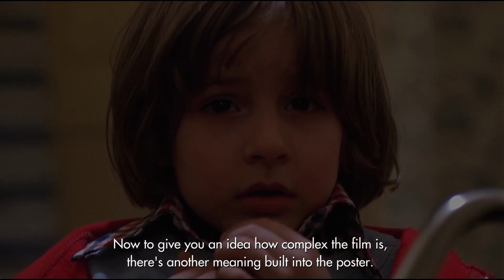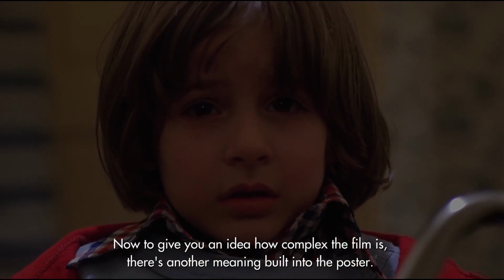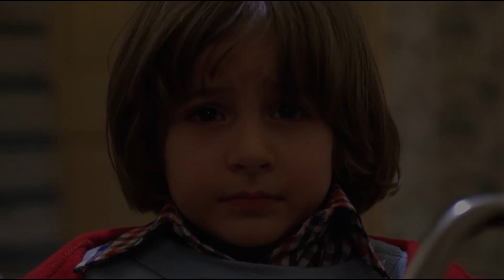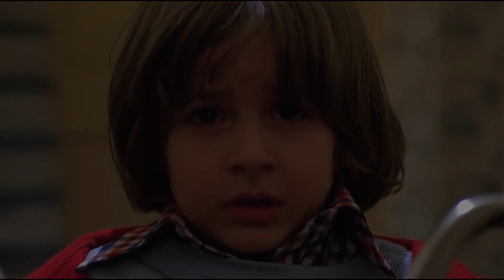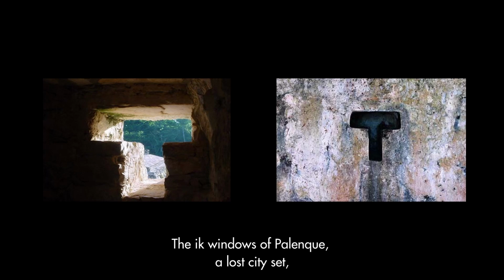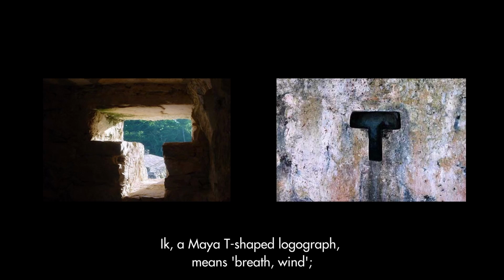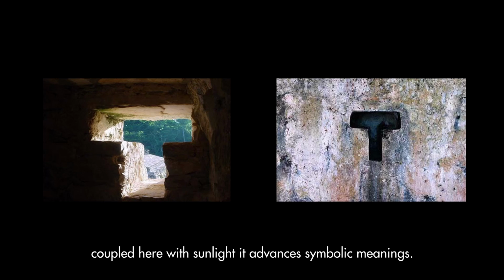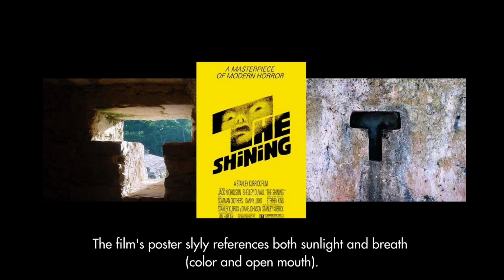MSTRMND's Physical Cosmologies - The Shining (Part 3)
This multi-part series delves into an in-depth analysis (MSTRMND) of The Shining, reviving a now-removed essay from the internet to bring its insights back to light. We’ll enrich this fascinating essay with carefully selected visual footage from Kubrick’s masterpiece, offering a deeper, educational look into the themes, symbols, and cinematic techniques that make The Shining a timeless classic.